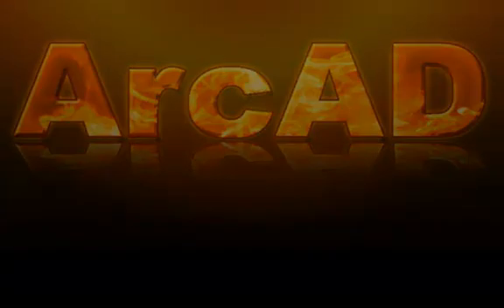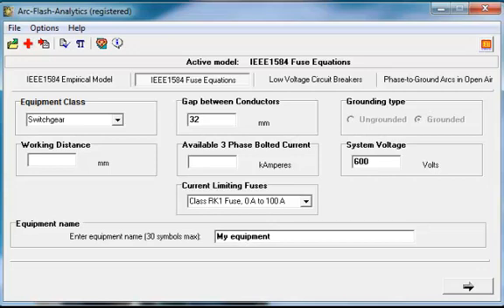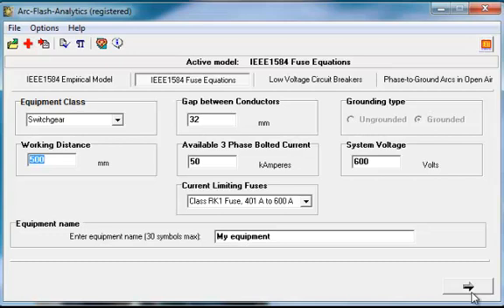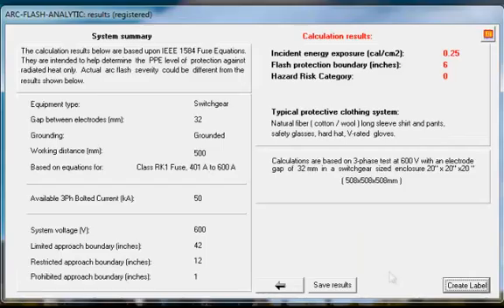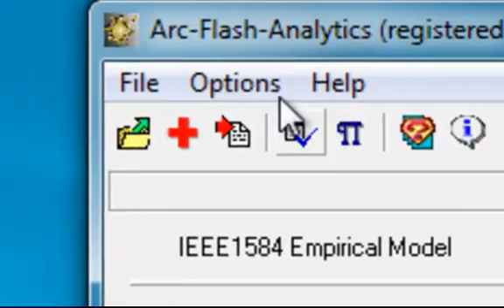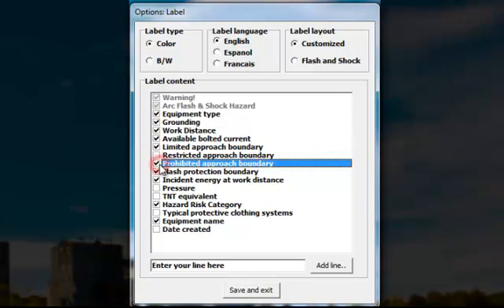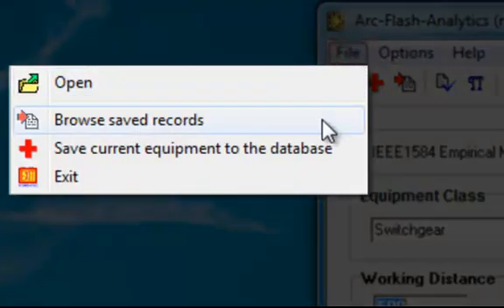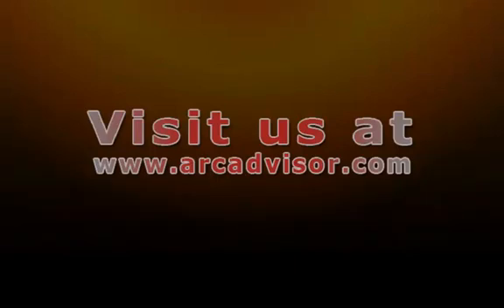Arc Flash Program - Fuse Equations Tutorial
Demonstrates arc flash analysis using Arc Flash Analytics 4.1 Class R & Class L Fuse Equations Mode.